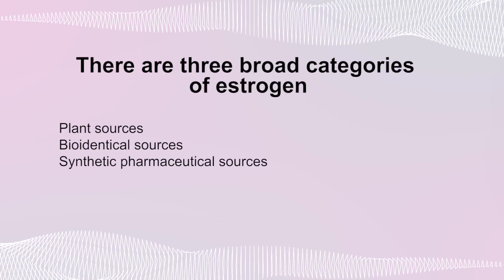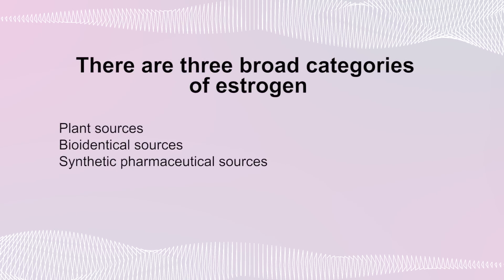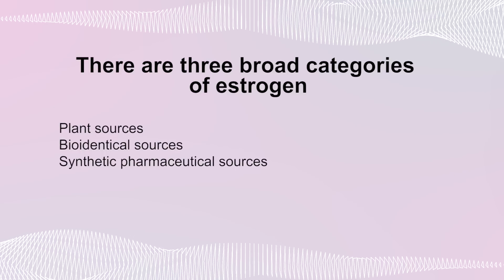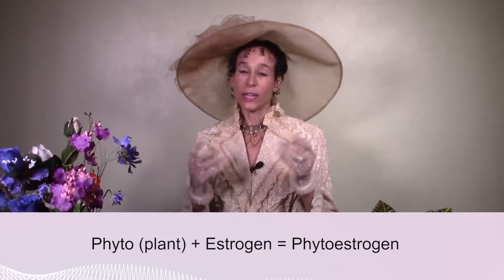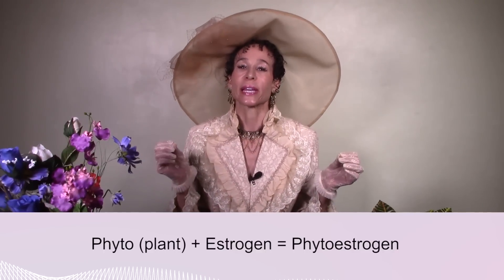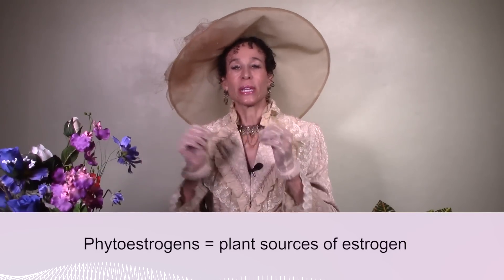Sexual Attraction of Hormones During Menopause - 25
It's time to talk about sexual attraction of hormones during menopause. What’s with all the mixed messages? Are phytoestrogens good for you or not? What is a phytoestrogen, anyway? Are they as strong as the estrogen my body produced? How do they compare to pharmaceutical estrogens? So many questions! In this tutorial, I’ll give you the basic science behind phytoestrogens and teach you how they differ from your body’s natural estrogen and form pharmaceutical estrogens.